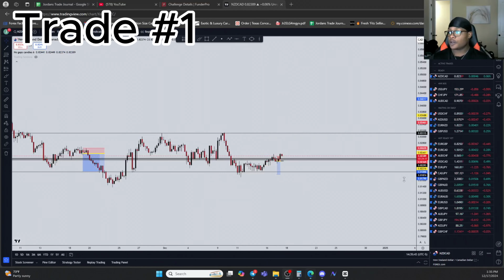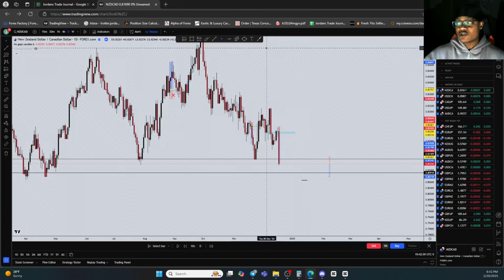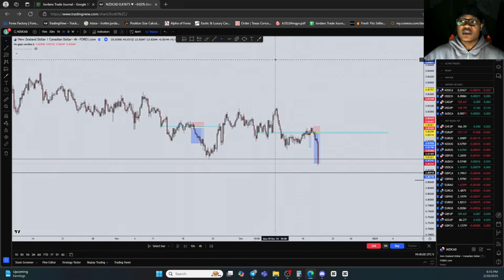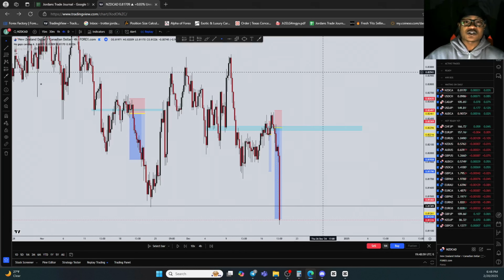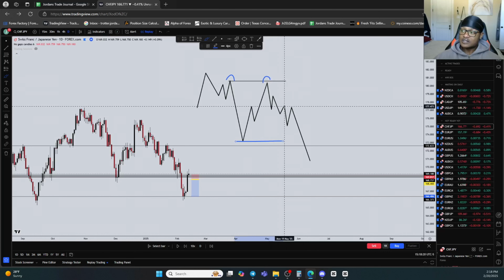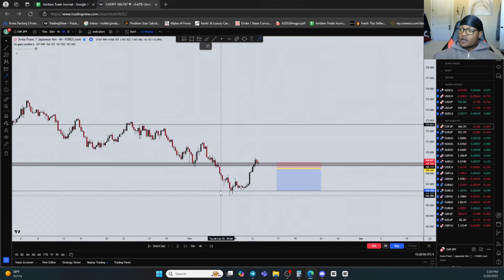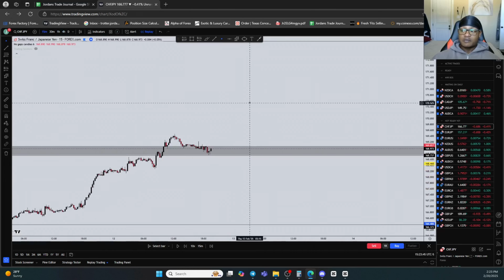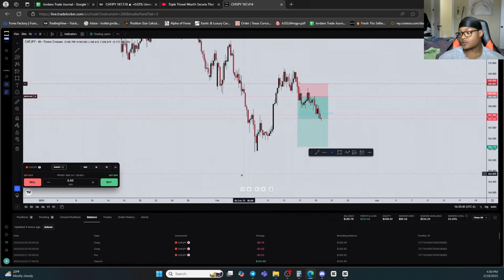How I Flipped $50 to $700 With Only 2 TRADES!! | Full-Strategy | Trade Breakdown | Small-Account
AlphaFx